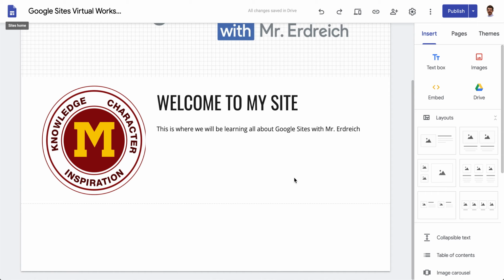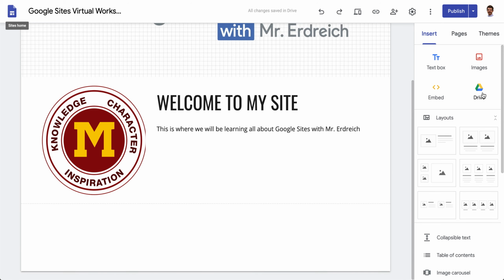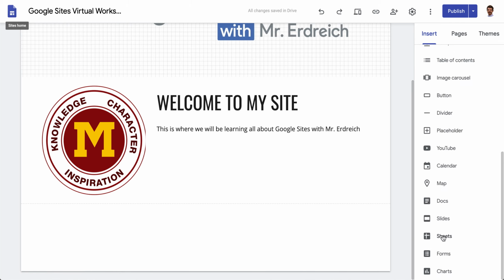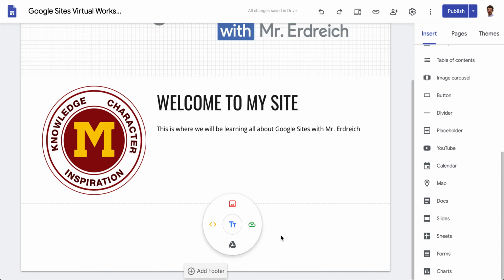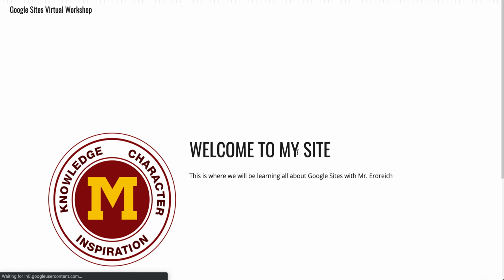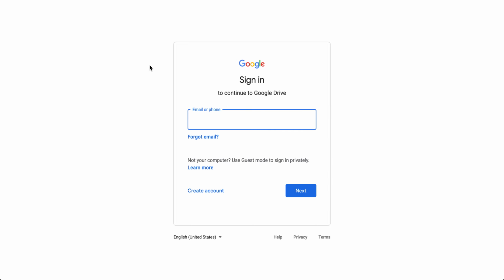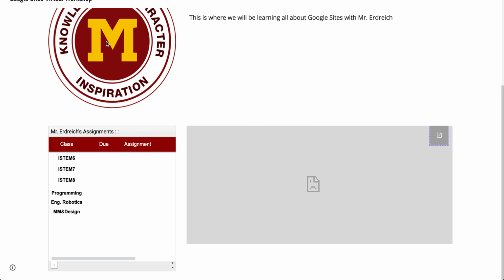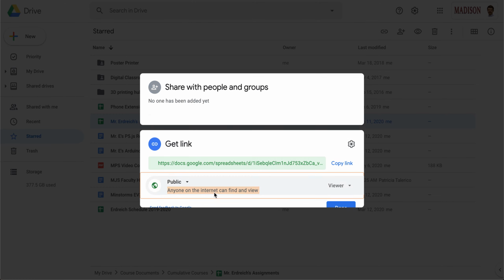How to Embed Docs with Privacy Settings on a Google Site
This video is part of Mr. E's 102 level tutorial video collection for Google Sites. In this video, Mr.E demonstrates how to embed docs on your website with custom privacy settings!